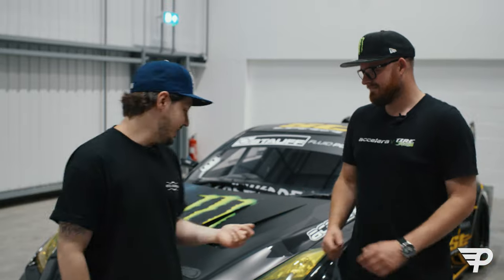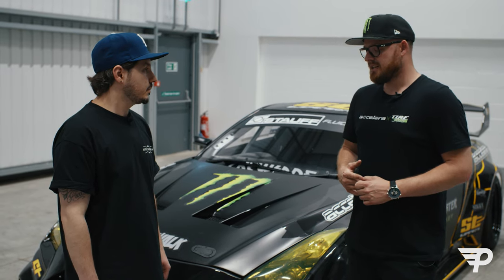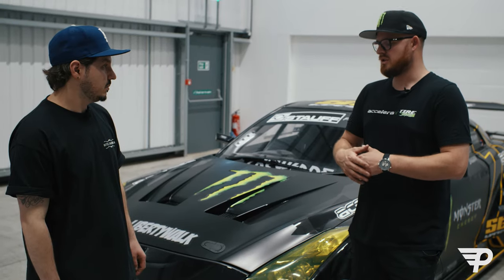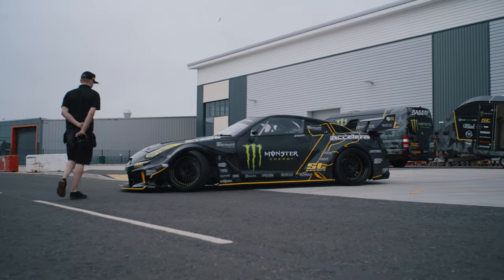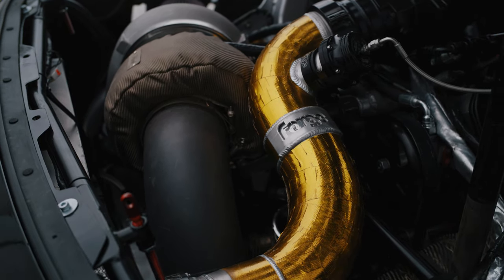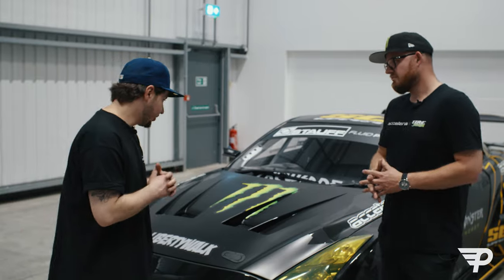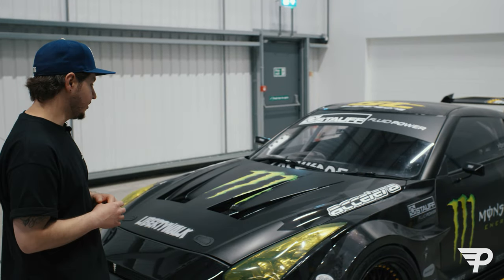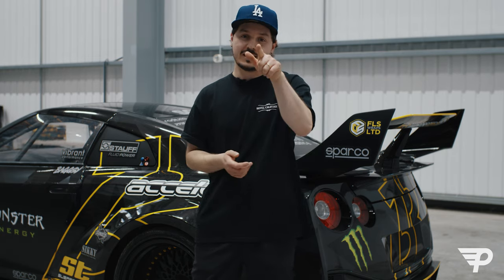V8 swapped Nissan GTR - Players World Bonus Ep2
Players World 🌍 Bonus Episode 2

In this bonus episode, Mex checks out V3 of Baggy's LSX V8 swapped Nissan GTR ahead of its public debut at Goodwood Festival Of Speed.

Host-
Sergio 'Mex' Strong - @MexicanFab
Featuring-
Baggsy - @BaggsyBoyUK

Filming and Edit-
Rikki Doughty - @Players_Rik